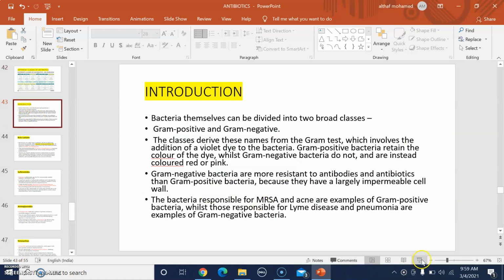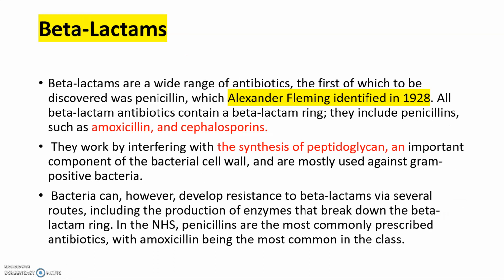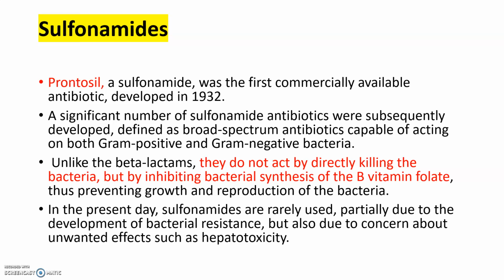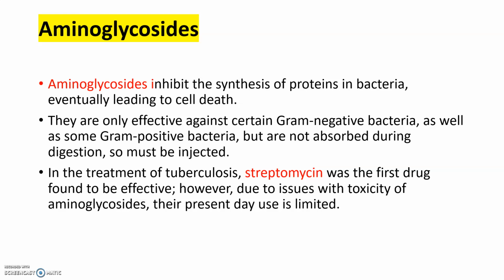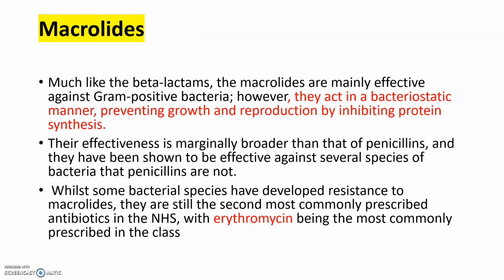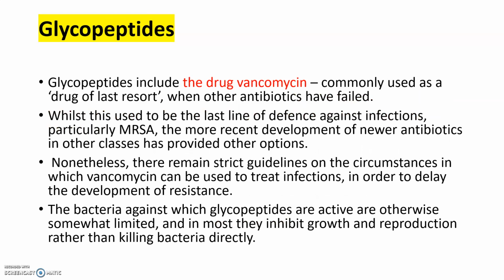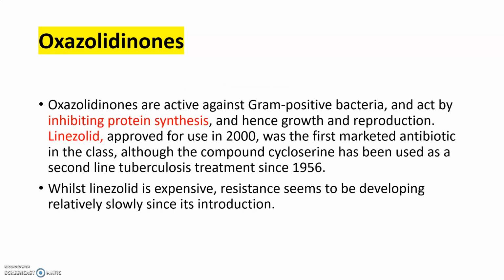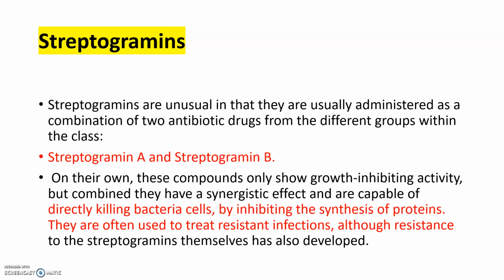DIFFERENT CLASSES OF ANTIBIOTICS PART 1